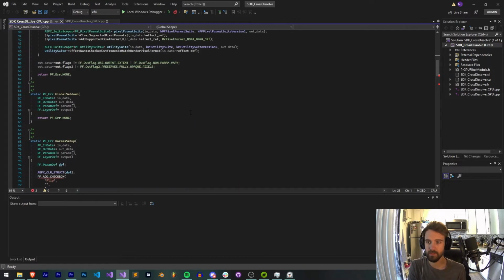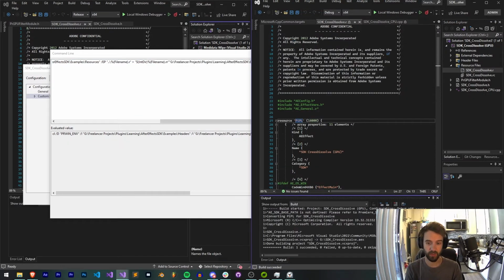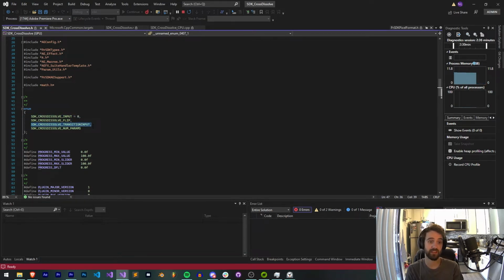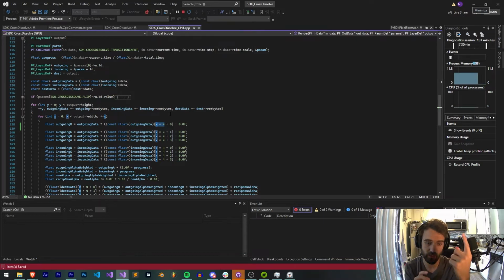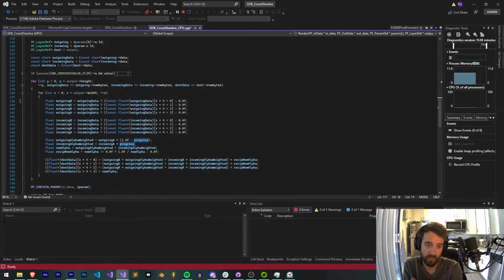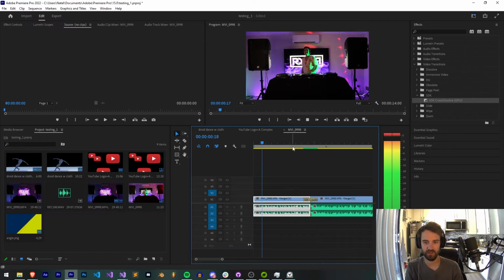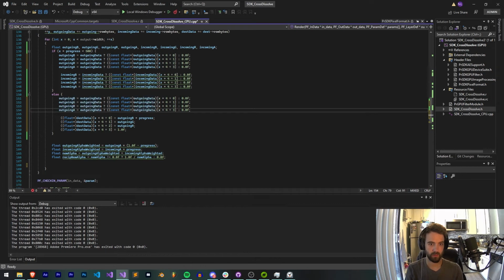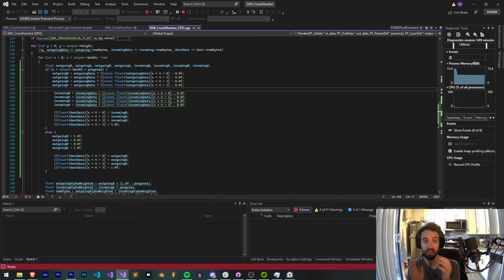Premiere Pro Transition Plugin Tutorial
Create a Premiere transition plugin. In this video I got into quite a bit of depth on the subject.